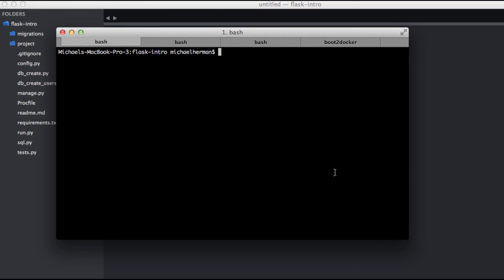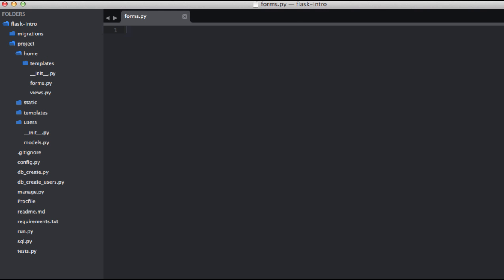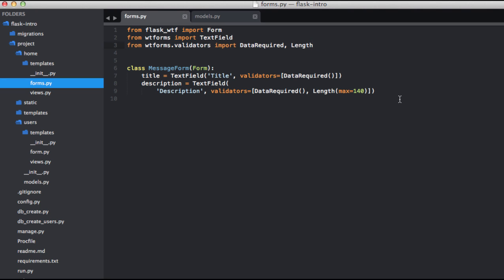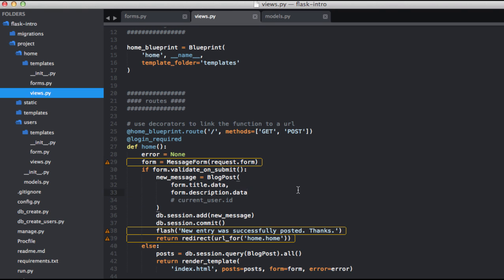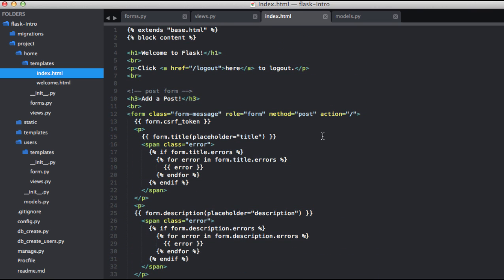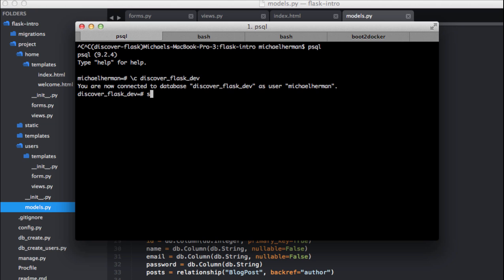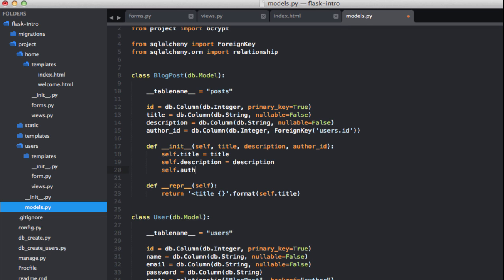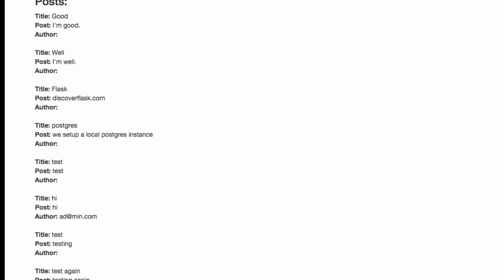Discover Flask, Part 26 - Finalize Messaging System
In this part we'll finish adding the messaging system

(consider purchasing to help support these free, open source videos)